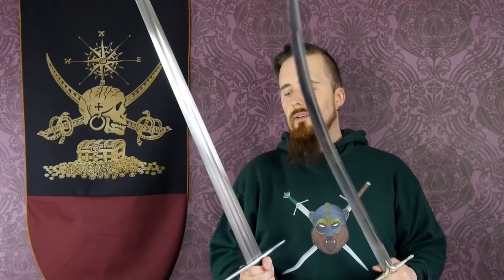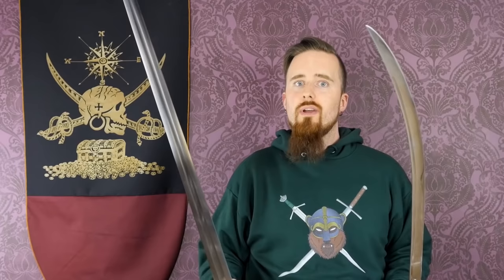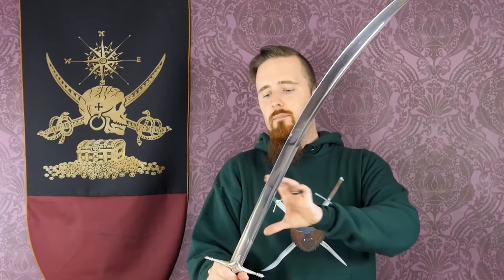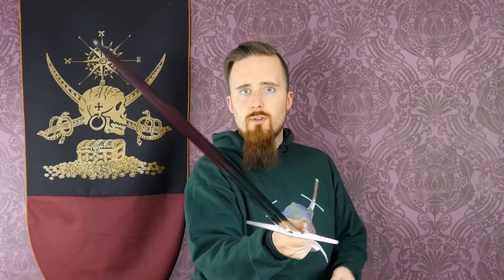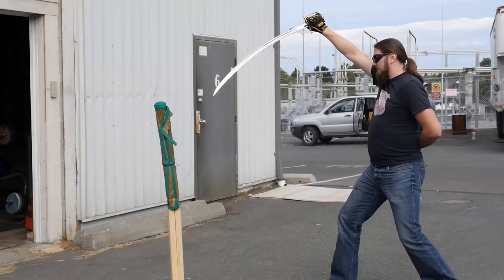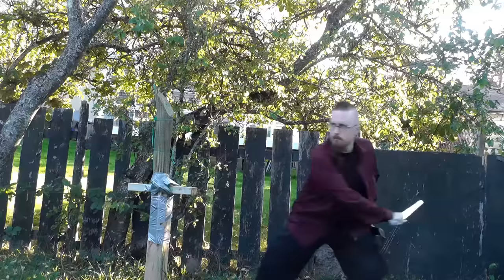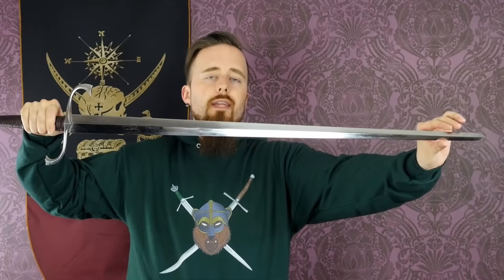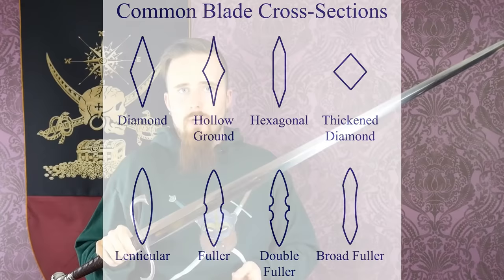A talk about different blade shapes of swords and their effectiveness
This is about some of the basics of why blades are shaped in different ways, and some remarks about the cutting performance of particular blade profiles and cross-sections. And also my opinion on the infamous curved vs straight blade debate.

Ewart Park sword by Neil Burridge (Bronze Age leaf-blade sword)

The Duellist by Dynasty Forge (thrusting oriented medieval longsword)

The Town Guard by Arms & Armor (Renaissance sidesword, aka cut & thrust sword)